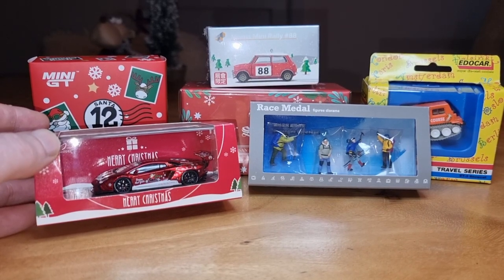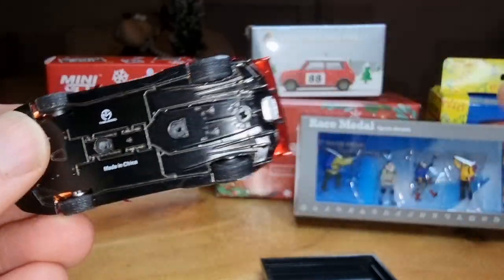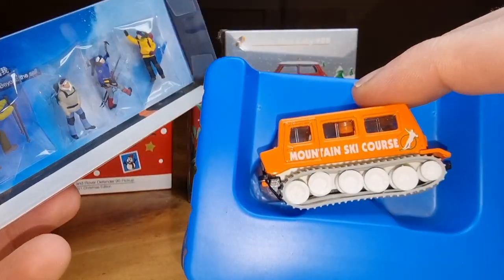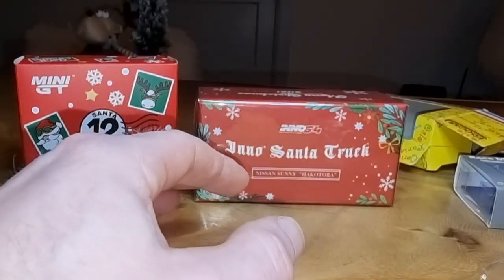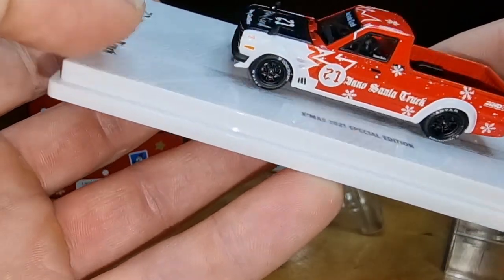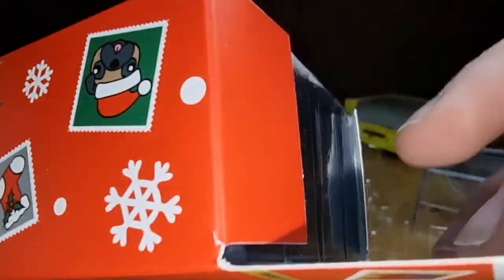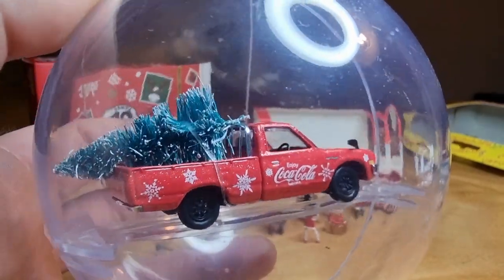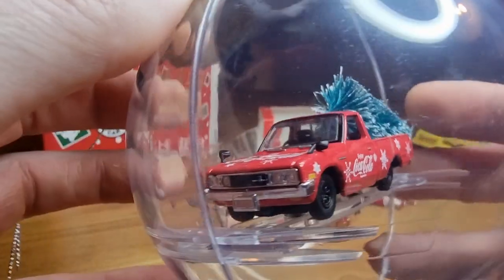Diecast Cars Winter, Christmas and figures ‼️🎅🎄Merry Christmas 🤗diecast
Merry Christmas my Diecast Friends ‼️🎅🔥
I hope you have a great Christmas with a lot of Diecast under the Christmas tree 🎄
Enjoy this video where I show you tinyhk, inno64, Minigt, American Diorama and more diecast cars and figures